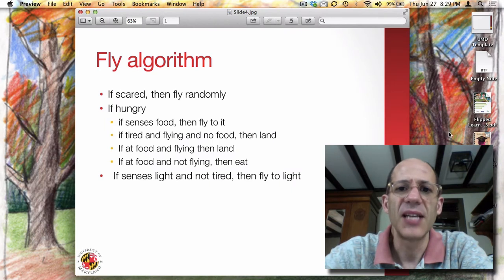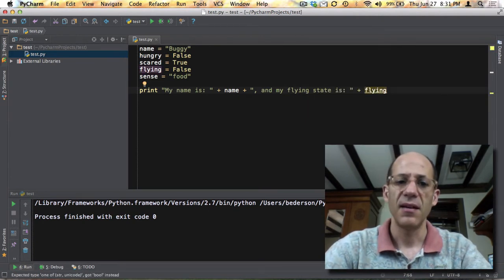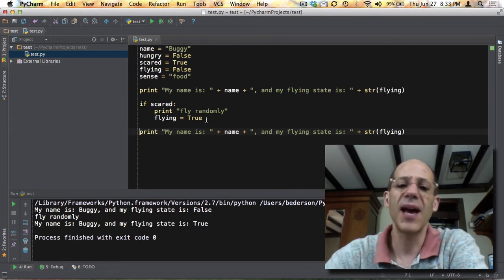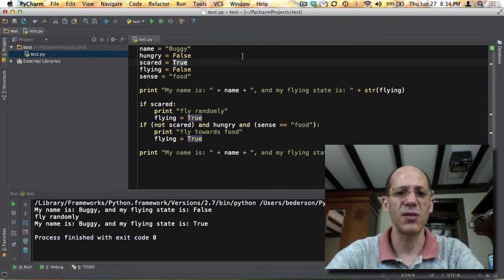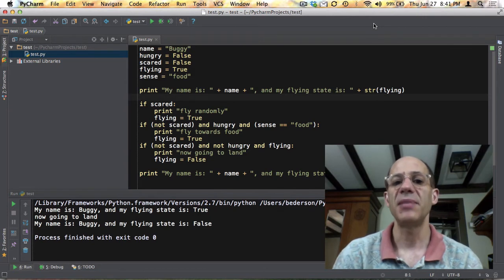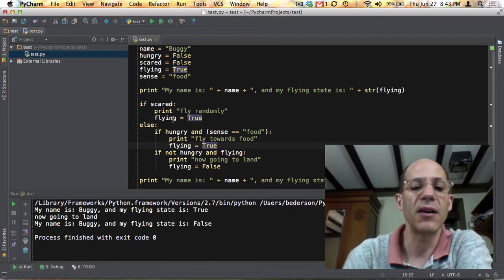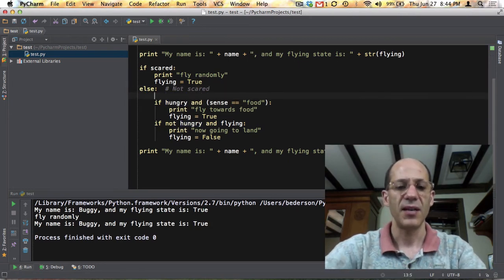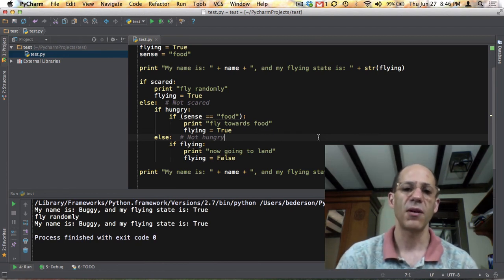m3-2 - Fly Model